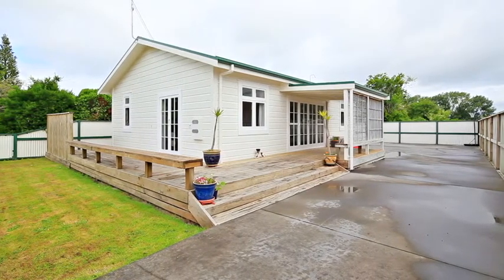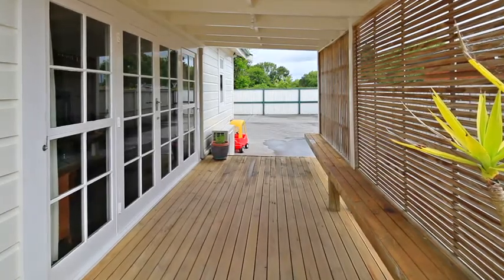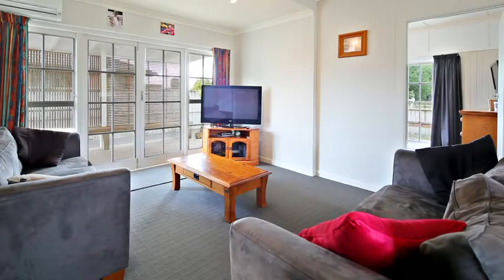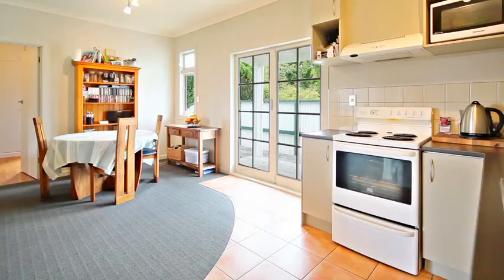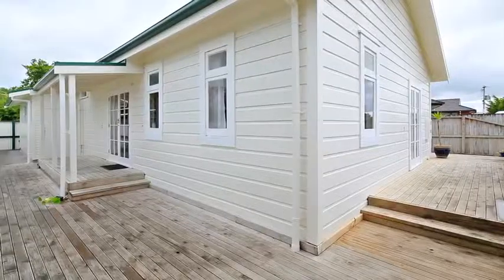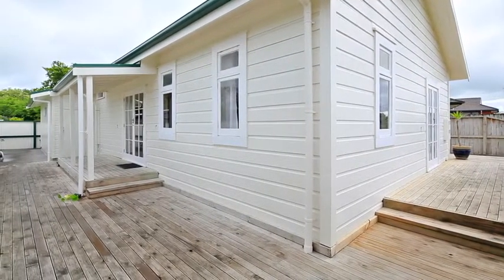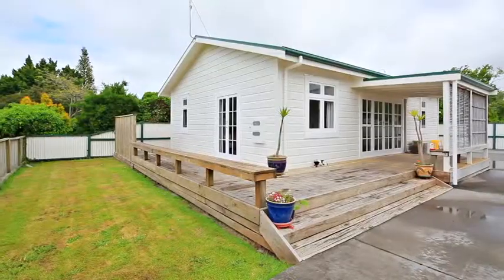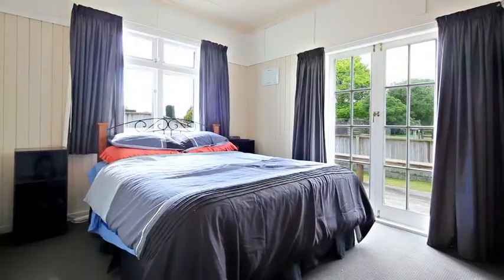16 Divers Road, Horotiu By Andrea Forsyth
Property Video shoot of 16 Divers Road, Horotiu by PlatinumHD for Ray White Hamilton City